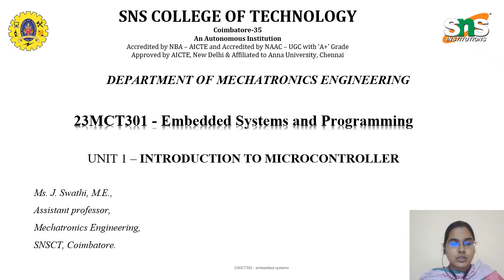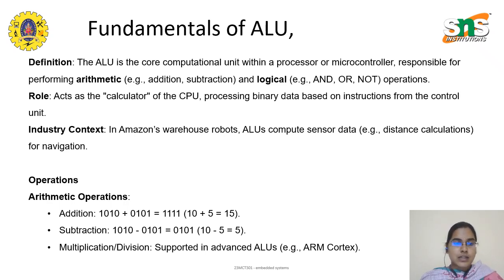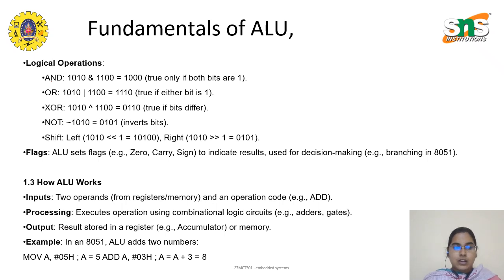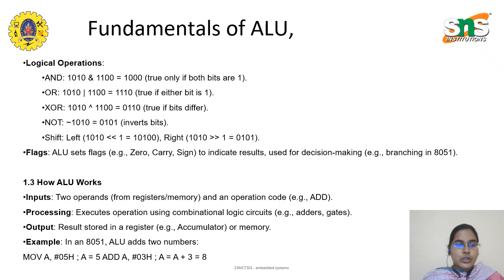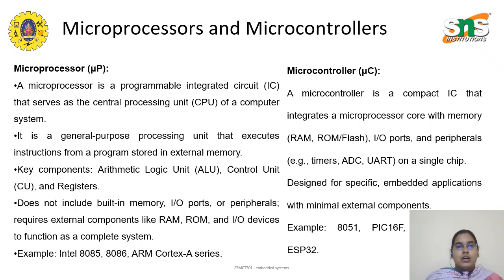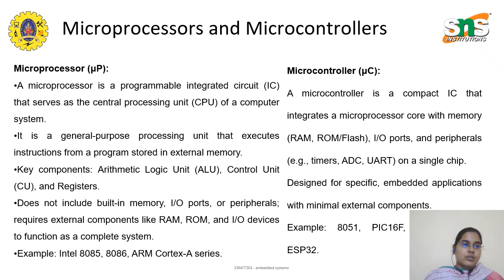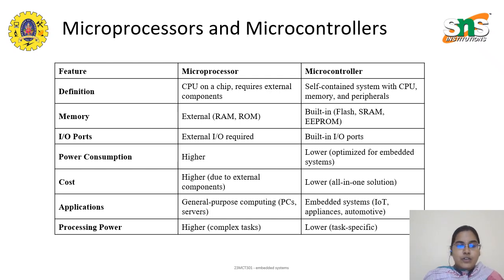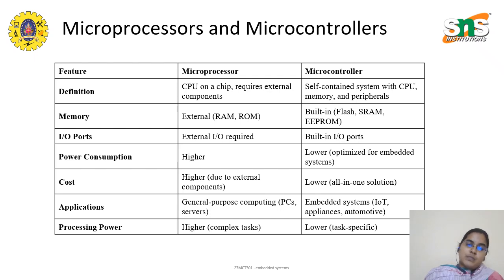DT Lecture Video | Fundamentals of ALU | J Swathi | AP | MCT | SNSCT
Welcome to this detailed and student-friendly video on the Fundamentals of ALU (Arithmetic Logic Unit) – one of the most essential building blocks in digital systems and computer architecture. If you’ve ever wondered how a processor performs calculations, comparisons, and logic operations, this video is for you!

The ALU is a critical component of the CPU responsible for executing arithmetic operations like addition, subtraction, multiplication, and division, as well as logical operations such as AND, OR, NOT, and XOR. In simple terms, it's the brain that performs decisions and calculations in every computing device.

In this session, you will learn:

What is an ALU and why is it important?

The difference between arithmetic and logic operations

ALU internal architecture and functional units

Control signals and operation selection

Real-world applications and relevance in modern processors

Simplified examples and visuals for better understanding

Designed especially for engineering and diploma students in ECE, CSE, and Mechatronics, this video adopts a Design Thinking approach—making concepts practical, engaging, and easy to remember.

Whether you are preparing for your exams or simply curious about how digital systems work, this video will strengthen your fundamentals and help you connect theory to real-world systems.
Let’s make learning purposeful and innovative—one video at a time!